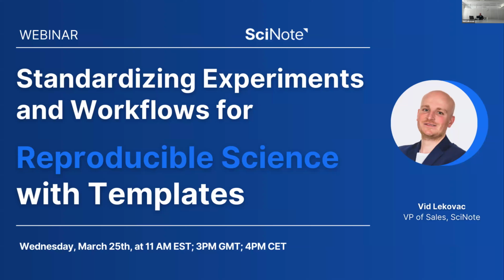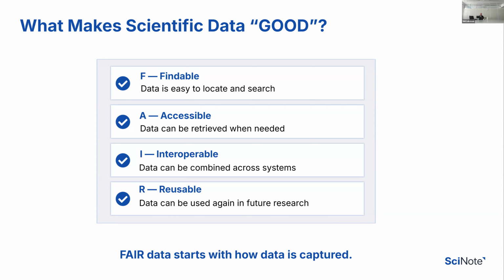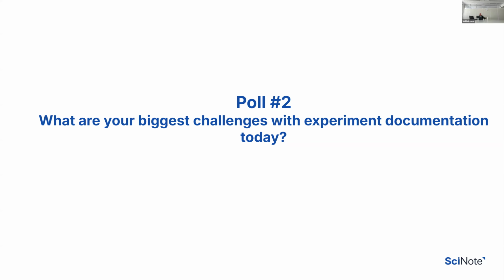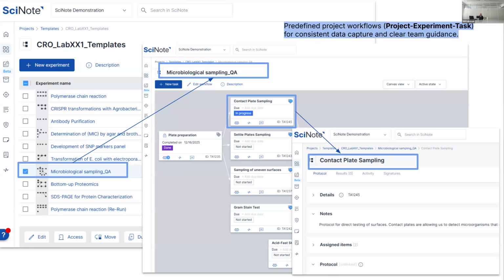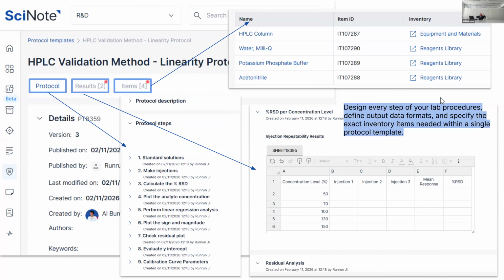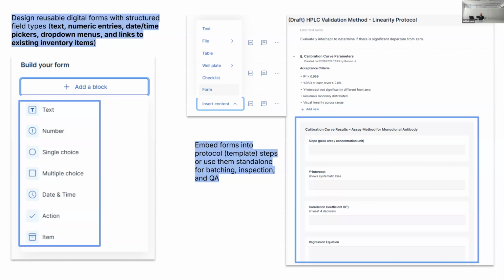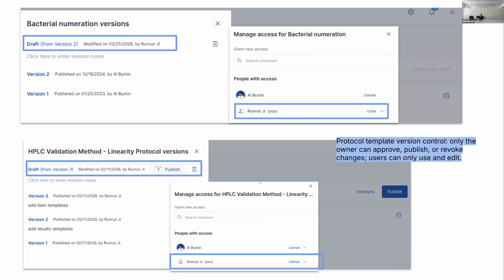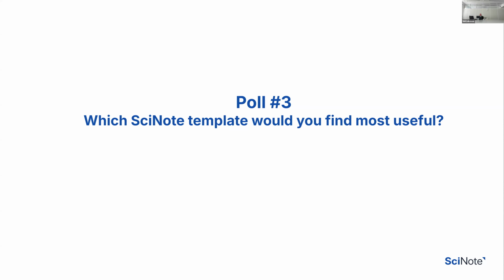Standardizing Experiments and Workflows for Reproducible Science with Templates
Reproducibility is one of the biggest challenges in modern research. Studies show that more than 70% of scientists have struggled to reproduce experiments, and many cannot even replicate their own results (Resource: Nature

The root cause? Inconsistent workflows, missing data, and unstructured documentation. These gaps waste time, introduce errors, and undermine confidence in results.

In this webinar, we want to share how to transform your lab’s everyday experiments into structured, traceable, and reliable workflows. See how adopting standardized processes with ELN templates can improve reproducibility, ensure data integrity, and make audits easier — all while saving time and reducing errors.